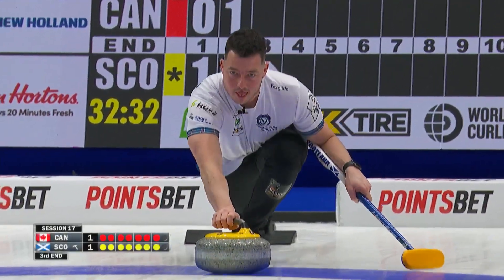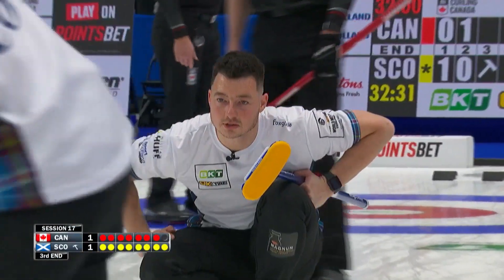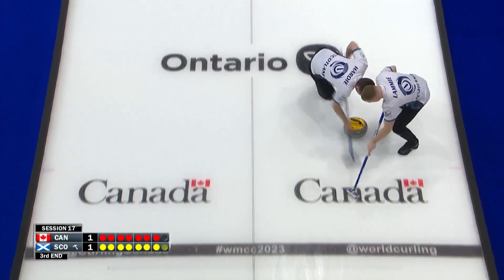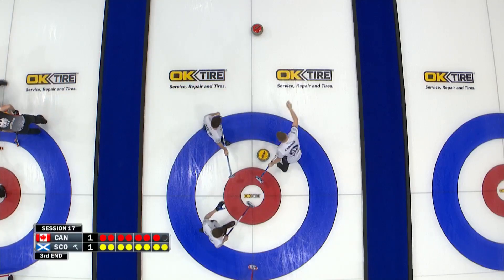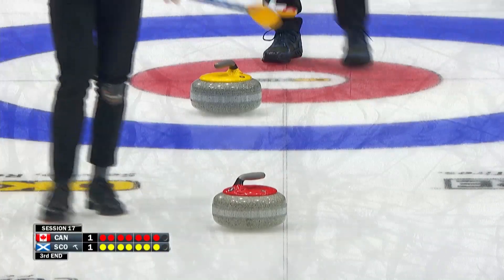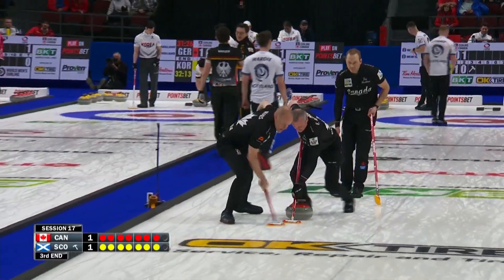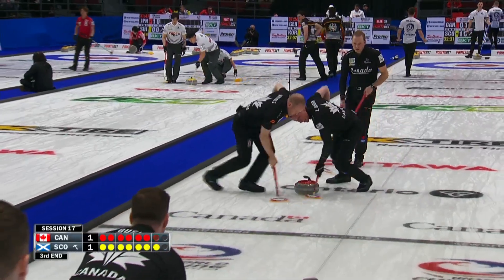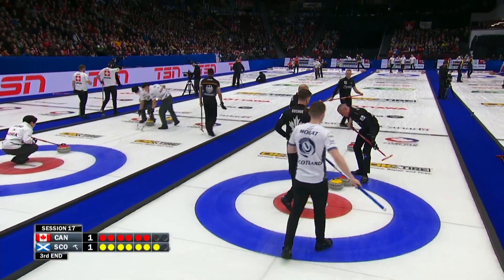wmcc2023 Jennifer Jones wants no-tick "trial" rule fully adopted, expanded to protect corner guards